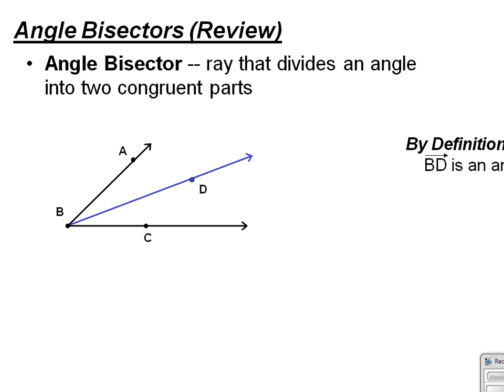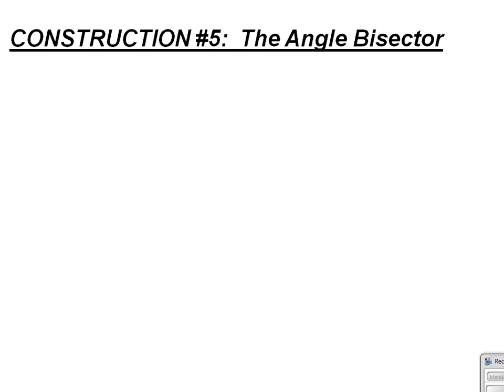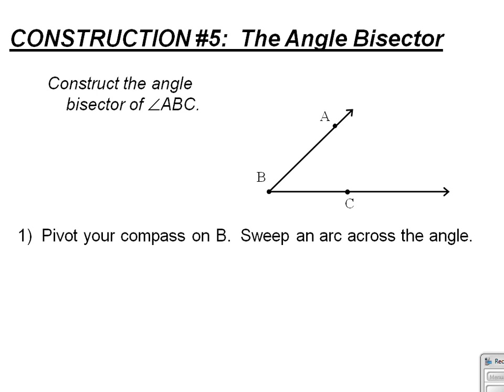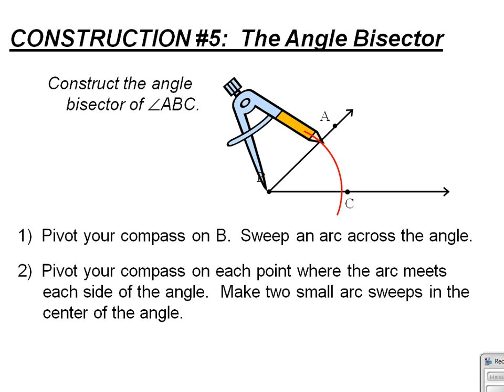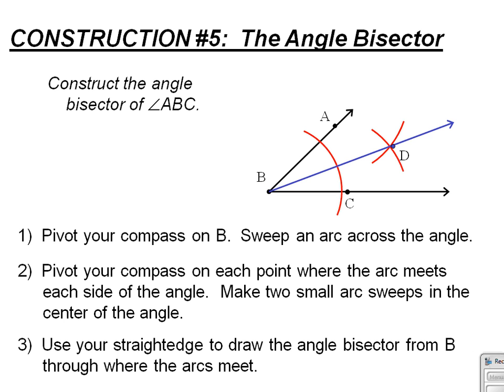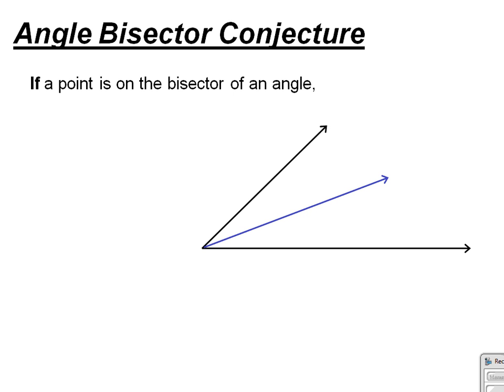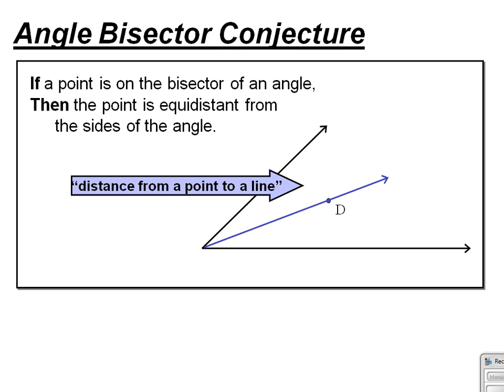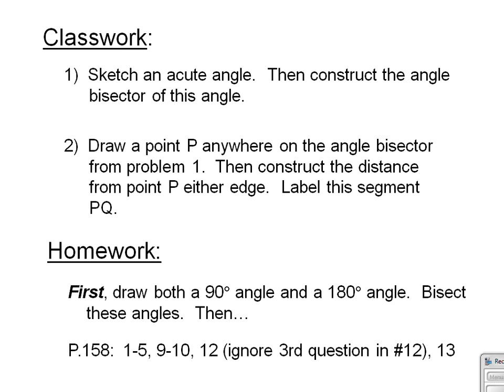Lesson 3 4 Angle Bisectors